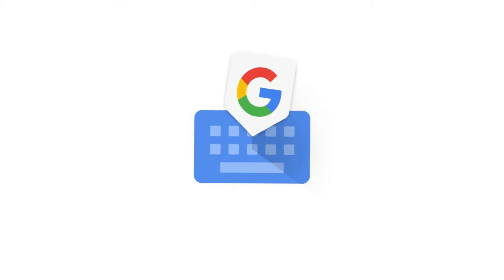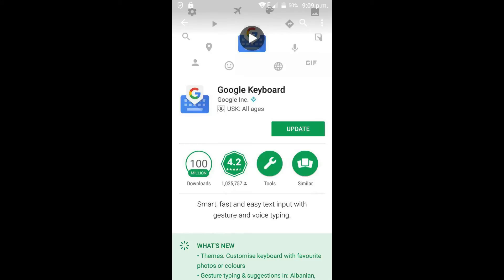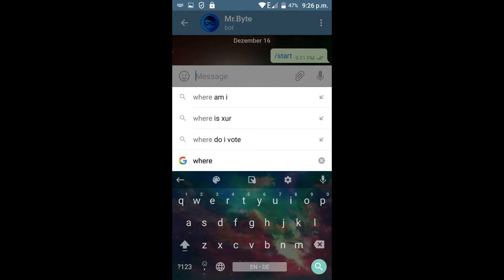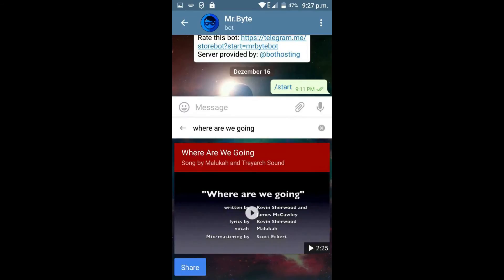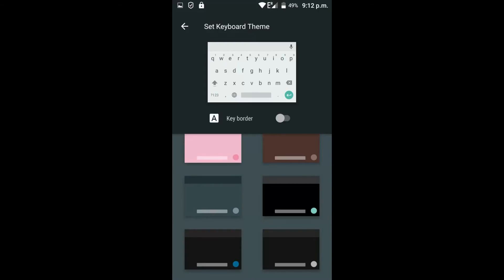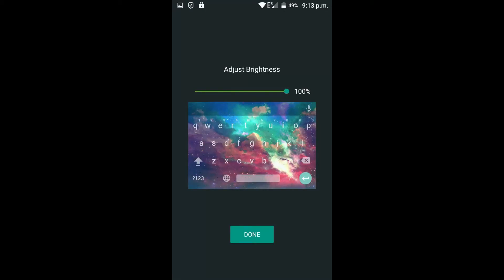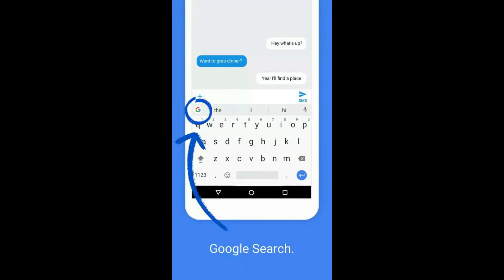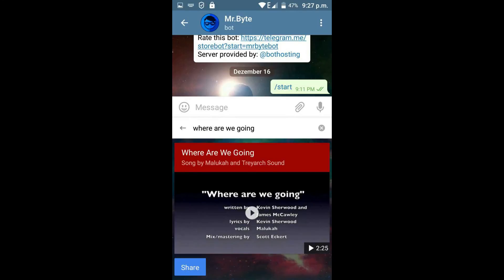Gbord NEW features NOW available on Android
A few days ago google announced that Gbord will be released for Android. So now that it came out let me talk a little bit about the new features.

Video editing program: Kdenlive